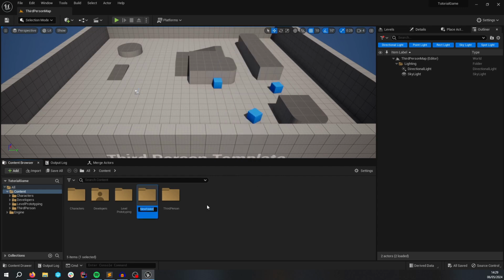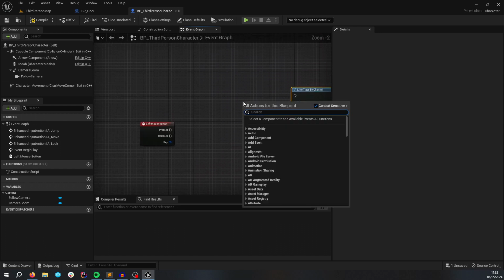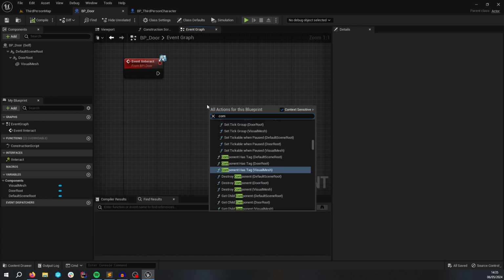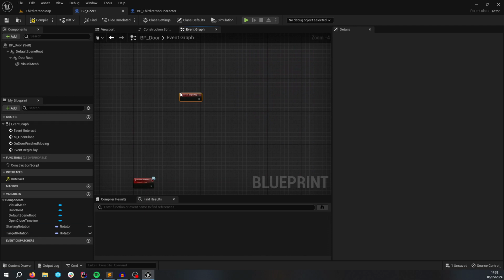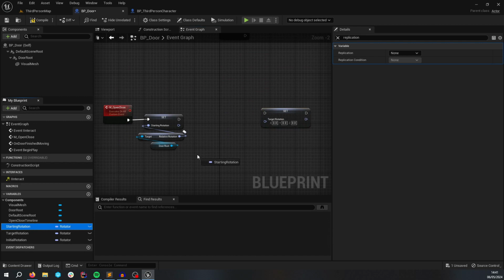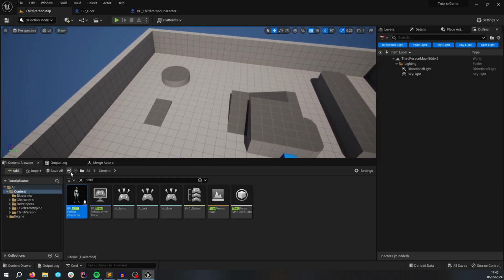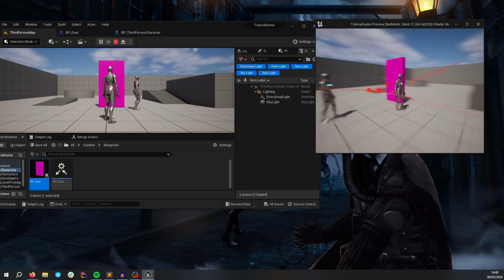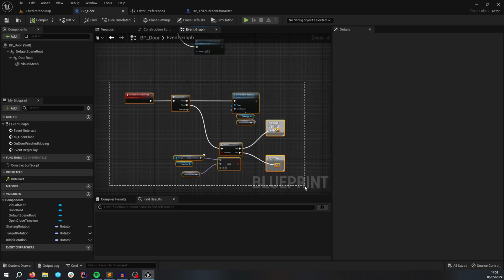Unreal 5: Basic Door Interaction in Multiplayer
A walkthrough creating a door interaction with the Unreal networking functionality.

Links
My first game as a studio: